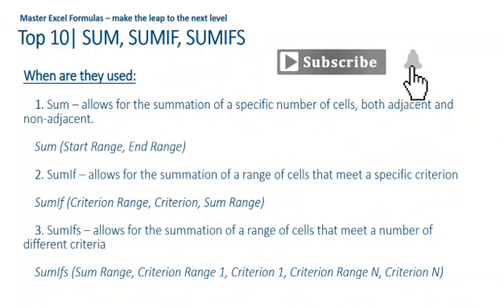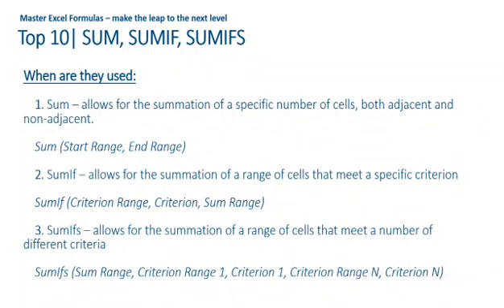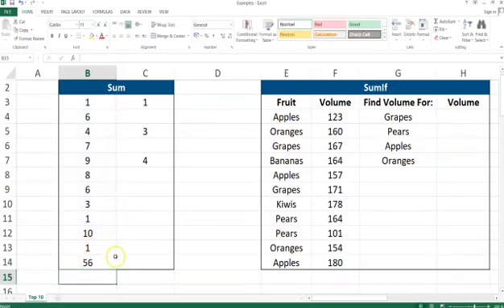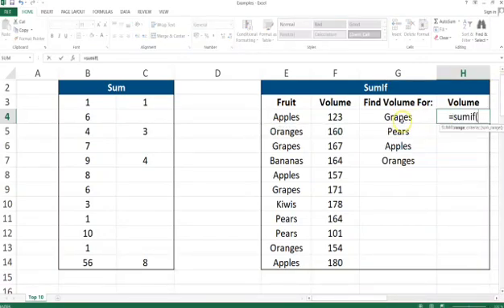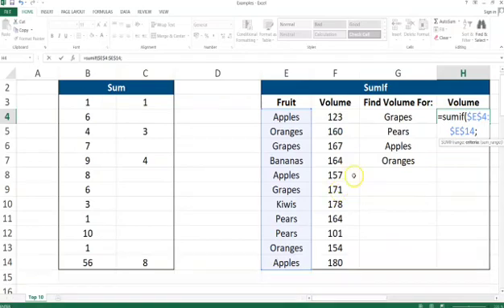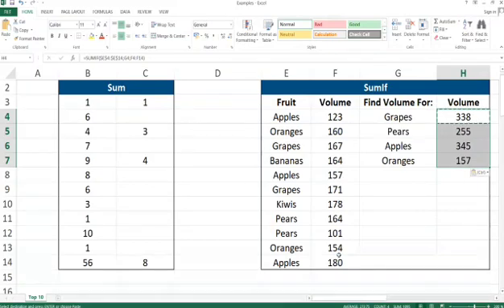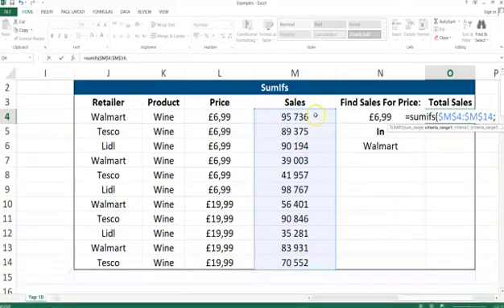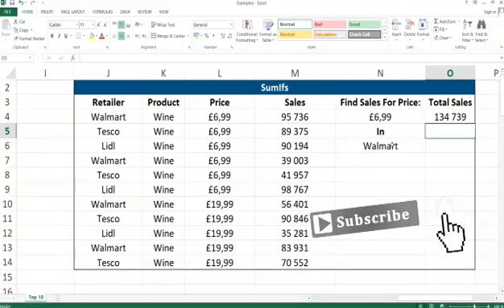Microsoft Excel Folmula - Sum, Sumif and Sumifs.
In this practical, hands-on course our main objective is to give you the education not just to understand the ins and outs of Microsoft Excel, but also to learn exactly how to master pivot tables, formulas, macros, vba, data analysis, and how to land your first job as an Excel expert!

This course will fully prepare you for virtually any Excel related career path, including those that require advanced skills with this software. Once you complete the course, you’ll have access to the full functionality of Excel, and will know how to use all formulas, functions, and capabilities.

You’ll also learn about calculating depreciation, calculating interest, and even calculating EMI for loans, all by using Excel functions. The course also features information on INDEX and MATCH functions as well as using the CHOOSE formula, and how to create special charts.

Whether you are brand new to the world of Excel, or you have training and knowledge of the software and are looking to improve your skills, this masterclass will take you to the next level. By the time you finish the beginner, intermediate and advanced portions, you too will be an expert in Excel.

We understand that theory is important to build a solid foundation, we understand that theory alone isn’t going to get the job done so that’s why this course is packed with practical hands-on examples that you can follow step by step.

Together we’re going to give you the foundational education that you need to know not just on how to use Excel at an expert level, but also how to get paid for your newly developed skills.

The course covers 4 main areas:

1: INTRO TO EXCEL

This intro section gives you a full introduction to Microsoft Excel, the data analyst industry and marketplace, job opportunities and salaries, and the various Excel-related job roles.

Excel Industry and Marketplace
Excel Functions

2: INTERMEDIATE EXCEL

This section gives you a full introduction to the Intermediate Excel functions with hands-on step by step training.

Data Visualization
Datasets
Databases
Data Validation
PivotTables
Conditional Functions
Lookup Functions
Formulas, + more!

3: EXCEL MACROS & VBA

This section gives you a full introduction to the Excel Macros and VBA with hands-on step by step training.

VBA Language
VBA Code
VBA Loops
Macros
User Forms

4: STARTING AN EXCEL CAREER

This section gives you a full introduction to starting a career as an Excel Programmer with hands-on step by step training.